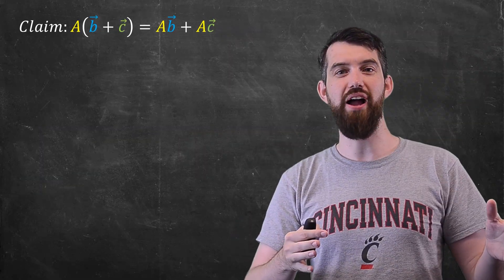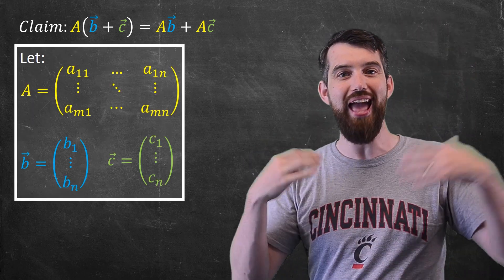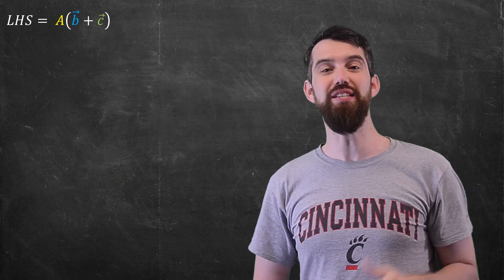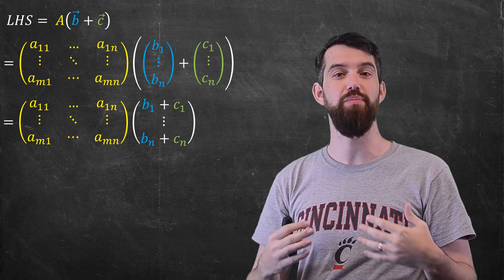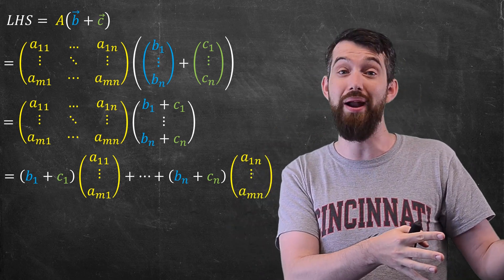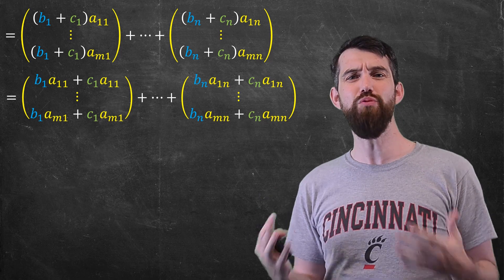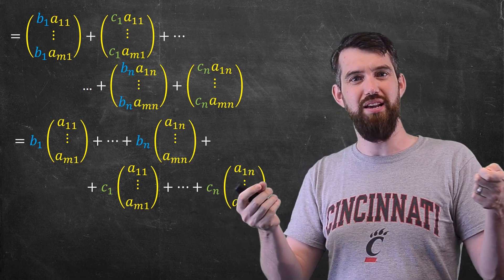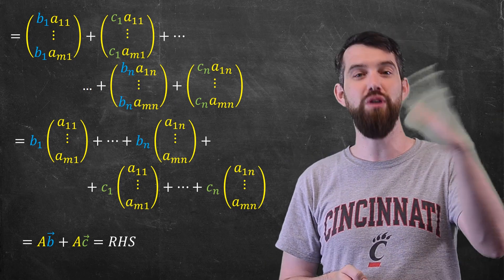Proving Algebraic Rules in Linear Algebra --- Ex: A(b+c) = Ab +Ac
Every new algebraic operation - in this case Matrix-Vector multiplication - gets its own list of algebraic rules that are true. This video works through an example that demonstrates how to prove these kinds of statements. In particular we look at distributivity of the Matrix-Vector product over addition of vectors

Now it's your turn:
1) Summarize the big idea of this video in your own words
2) Write down anything you are unsure about to think about later
3) What questions for the future do you have? Where are we going with this content?
4) Can you come up with your own sample test problem on this material? Solve it!

Learning mathematics is best done by actually DOING mathematics. A video like this can only ever be a starting point. I might show you the basic ideas, definitions, formulas, and examples, but to truly master Linear Algebra means that you have to spend time - a lot of time! - sitting down and trying problems yourself, asking questions, and thinking about mathematics. So before you go on to the next video, pause and go THINK.